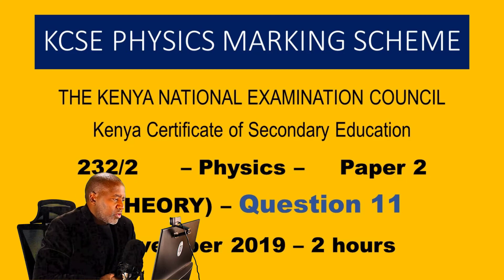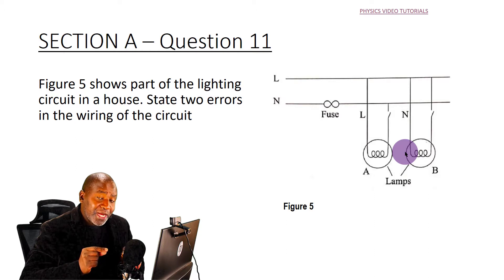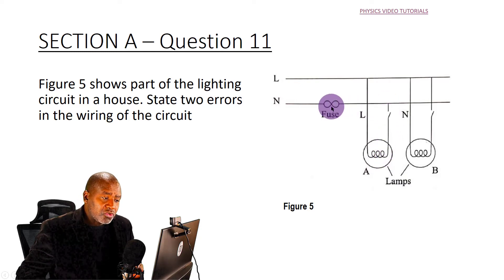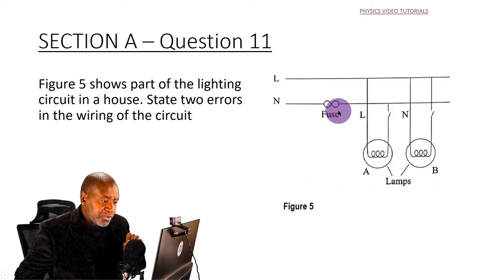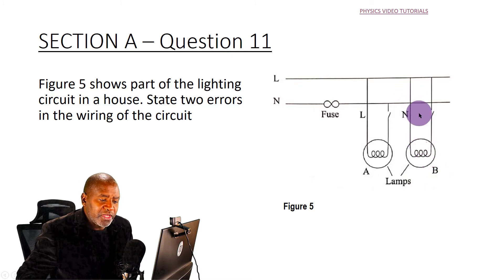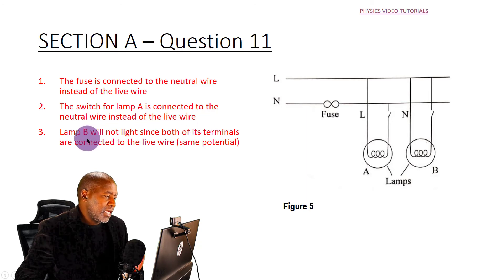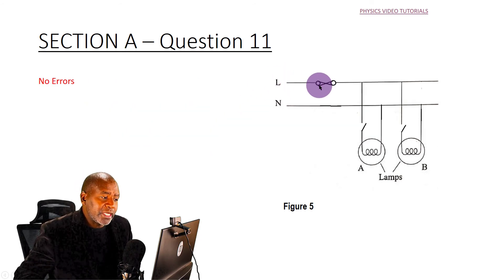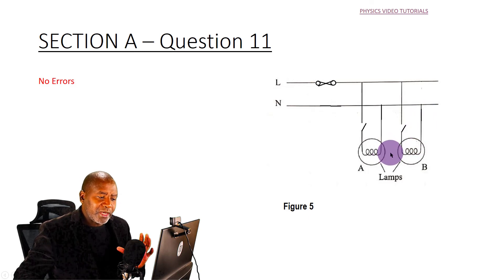KCSE PHYSICS 2019 - PAPER 2 QUESTION 11 - Mains Electricity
This question is about how to identify faults made in the domestic installation of Electric Power.